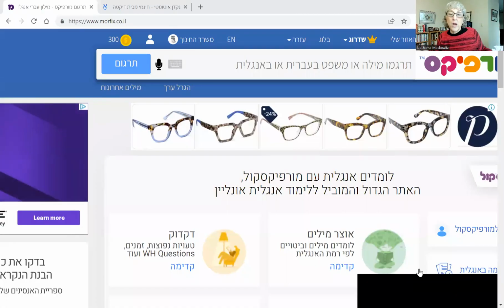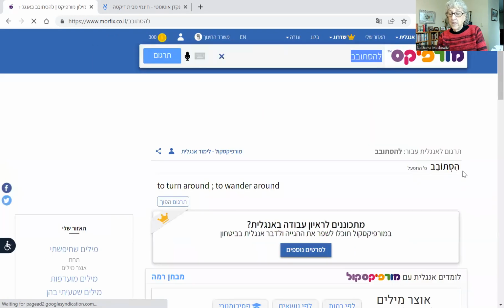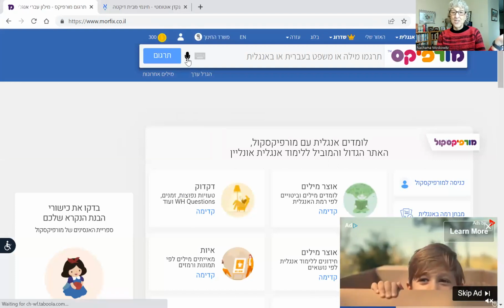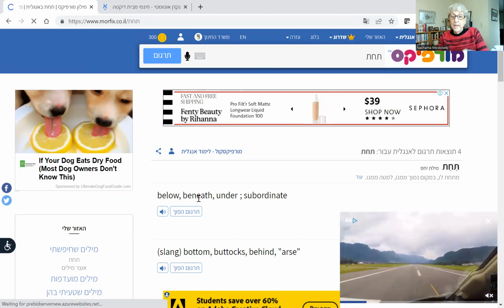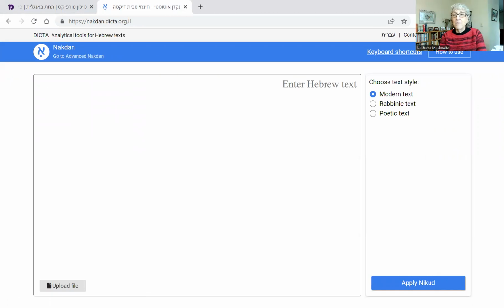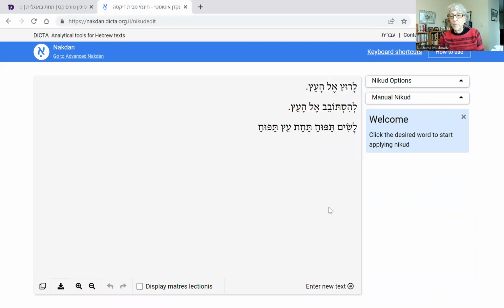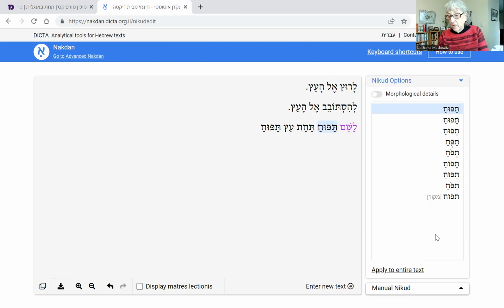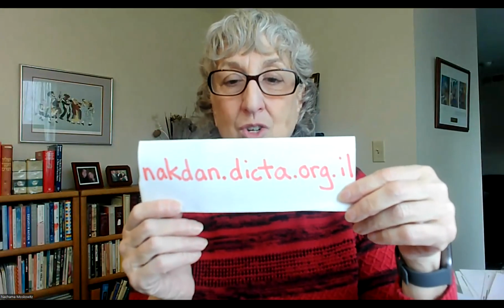Two Helpful Hebrew apps: Morfix & Nakdan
A very informal video that introduces:
1) an app that lets you translate Hebrew-to-English and English-to-Hebrew (Morfix.co.il), plus
2) an app that puts Hebrew vowel signs into a text (Nakdan.dicta.org.il).